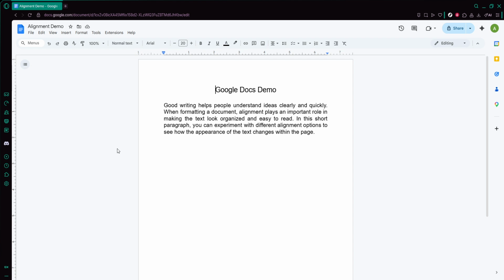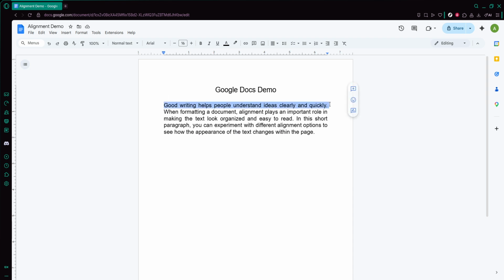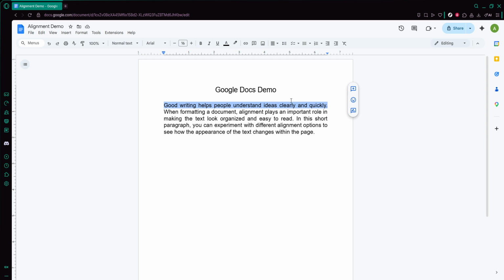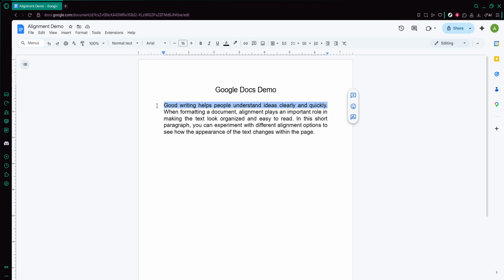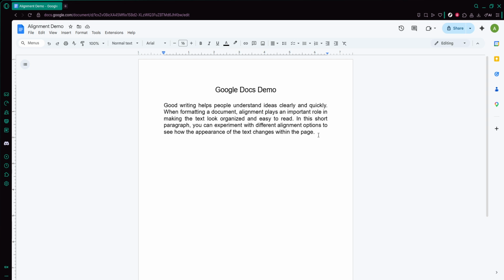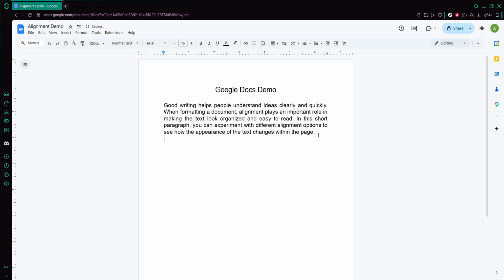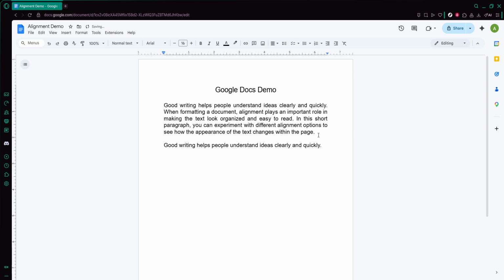How to Copy and Paste on Google Docs 2026 (Easily!!!)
In this comprehensive tutorial, we break down the essential steps for effectively using the copy and paste function within Google Docs. Whether you are a newcomer to Google Docs or just looking to brush up on your skills, this video covers everything you need to know to streamline your document editing process.

By watching this video, you will gain a clear understanding of how to copy, paste, and even manage formatting during the process. Enhance your productivity and become more proficient with Google Docs. Watch till the end to master these essential skills!